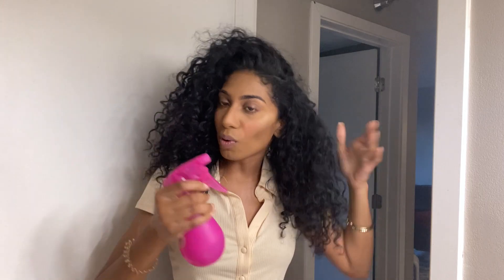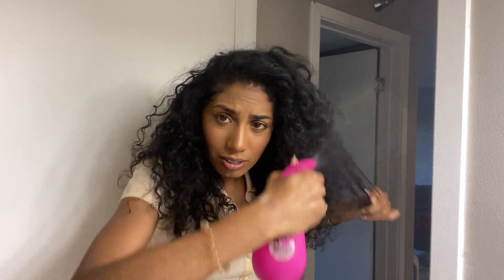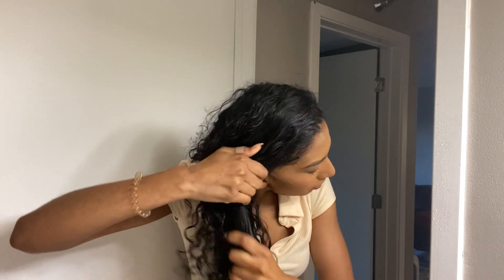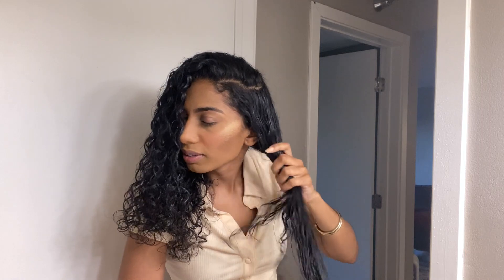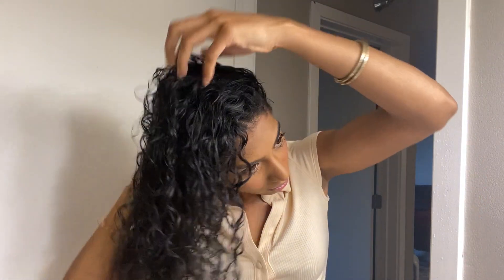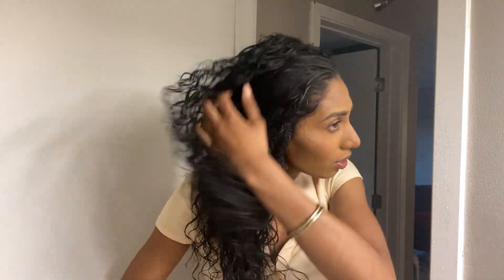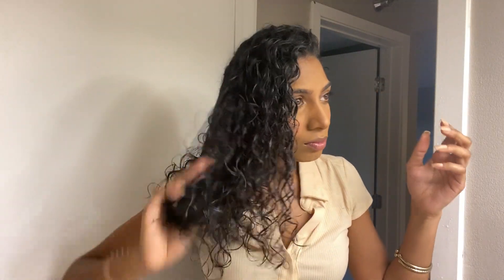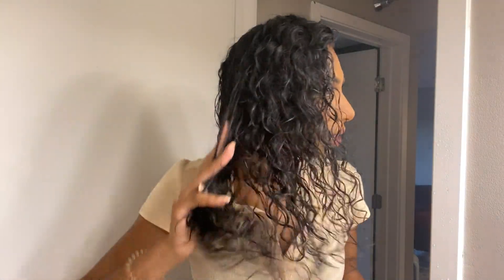HOW TO REFRESH YOUR CURLY HAIR THE NEXT DAY